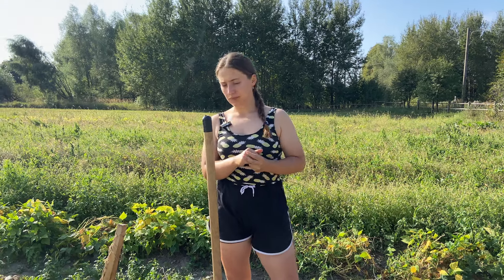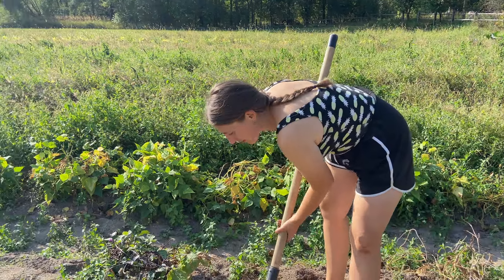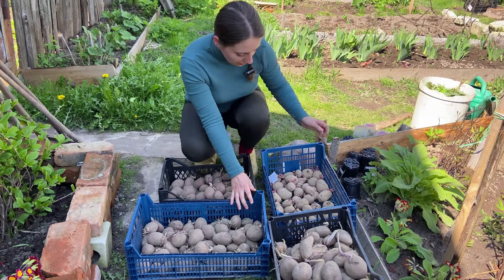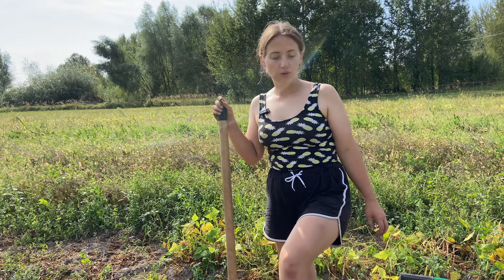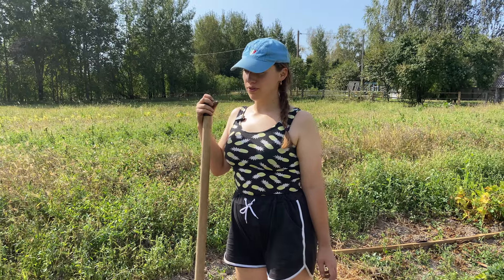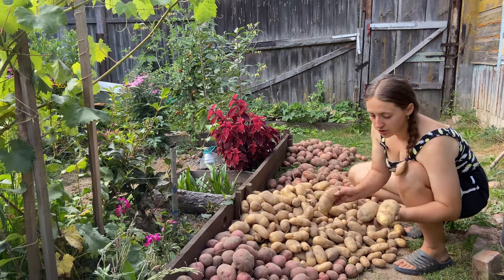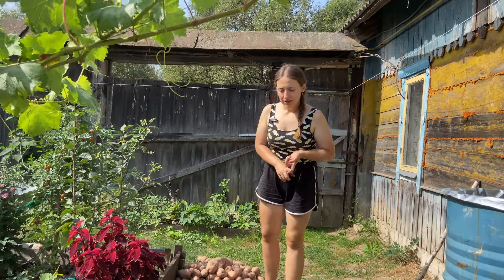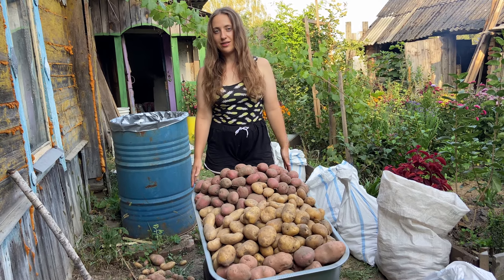Potato Reveal 2024 | Harvest Potatoes With Me | Harvesting Barefoot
Harvesting potatoes is a celebration for me. I remember dreading this day when I was younger, for the reason of lots of effort you put in just to harvest a big amount of it. Now I feel so much satisfaction from the process that I don't even feel the time.

The results of this season are pretty remarkable, especially comparing with what amount I actually planted.
If you missed my spring video about potato varities and the method of planting that I follow, you still have the chance to check it